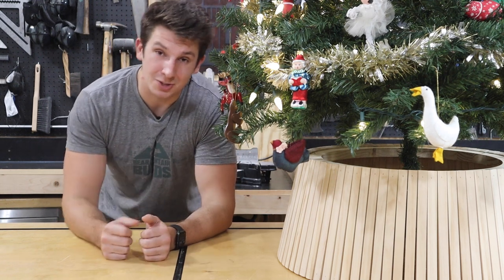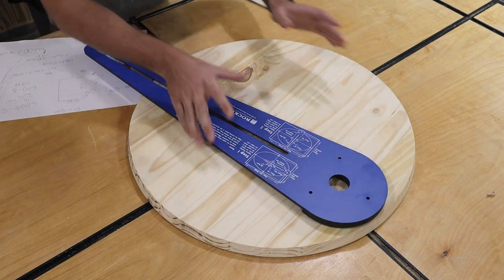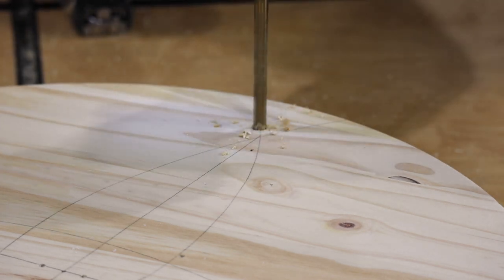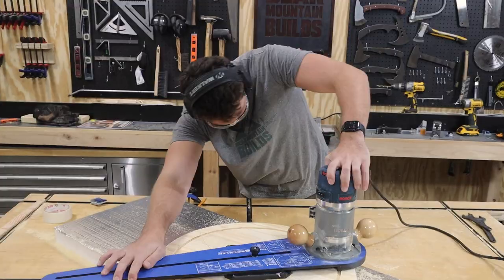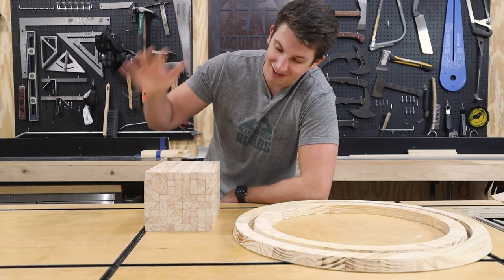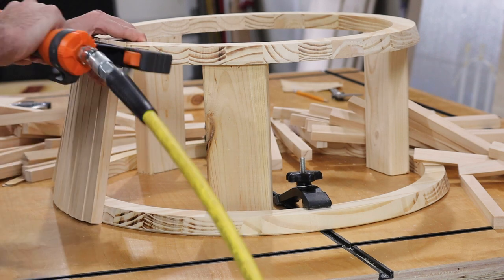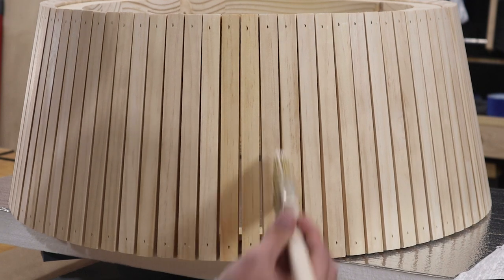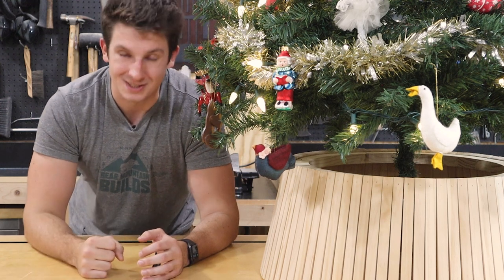DIY Christmas Tree Collar | FREE PLANS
Rigid Christmas tree collars are a new trend that replaces the tree skirt with a more visually interesting structure. I think they're super cool and decided to design and build my own made up of two rings and vertical slats. I hope you enjoy it!

**Products Used**

Thank you for supporting Bear Mountain Builds and allowing us to continue to bring you valuable content.

Bosche Router:

Rockler circle and ellipse jig(what I used in the video):

Cheaper circle guide:

15 degree router bit:

5/16'' router bit:

Rigid Brad nailer:

Router table:

T-track hold down clamps:

18GA X 1 1/14'' brad nails

*MY GO TO TOOLS*

100'' Straight Edge Saw guide:

DEWALT circular saw:

DEWALT impact driver & hammer drill:

Bosche miter saw:

DEWALT bit set:

Gorilla glue:

6'' Clamps:

12" Clamps:

*FREE PLANS*

*Filming Equipment*

Tripod(best tripod ever)

Universal camera mount

Lavalier Microphone

Directional Microphone

Adjustable Lights

Set lights(mainly all that I use)

*Bear Mountain Build things*